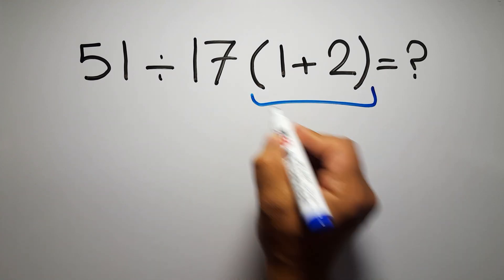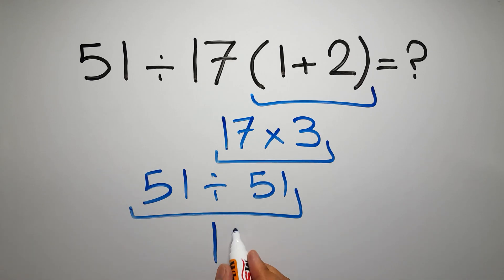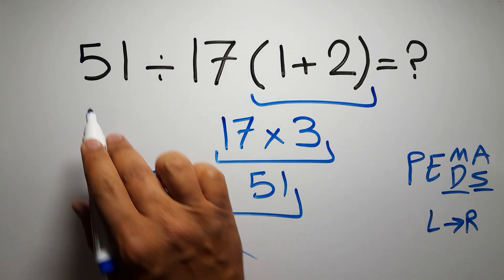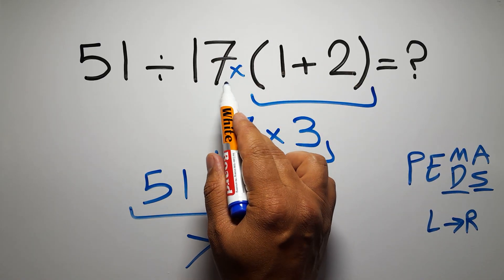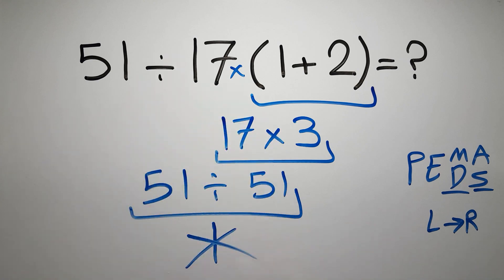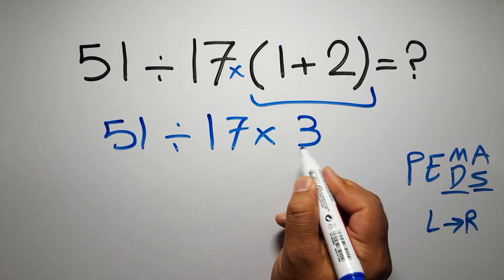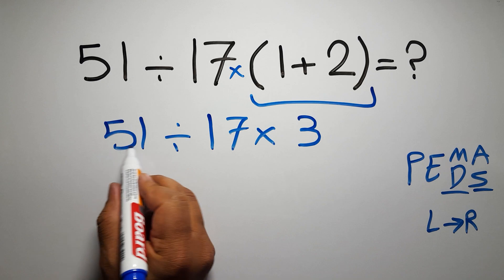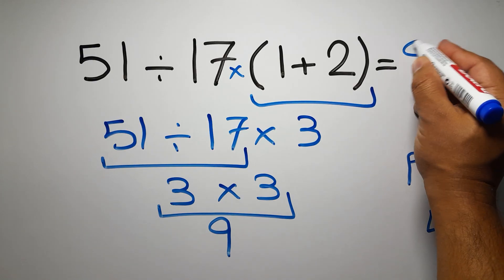Most People Get This Simple Math Question Wrong!